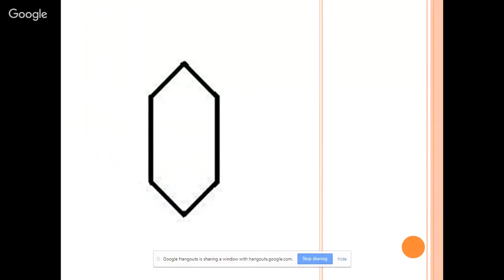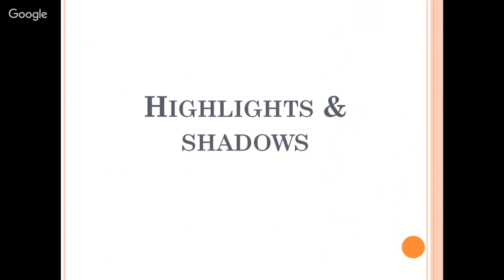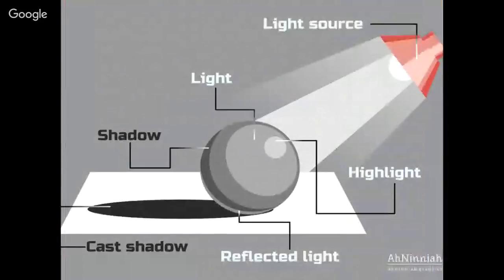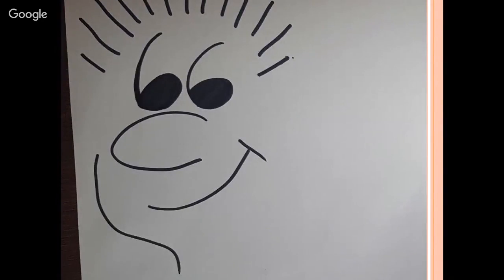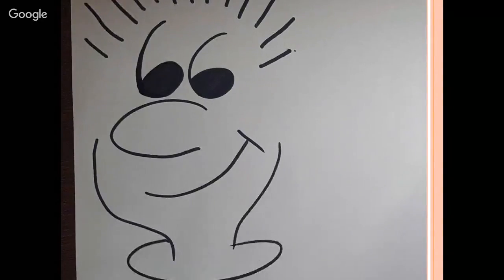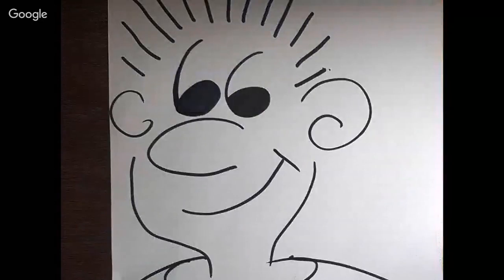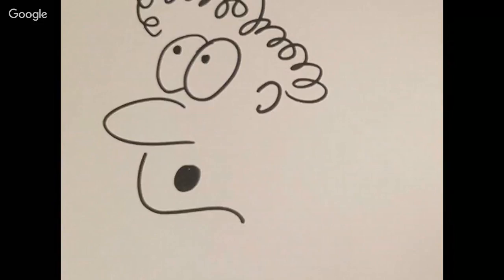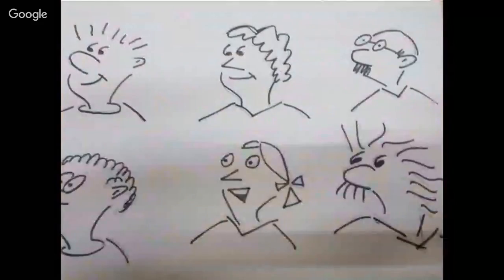Get visual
We are going to teach you how to draw some basic figures.